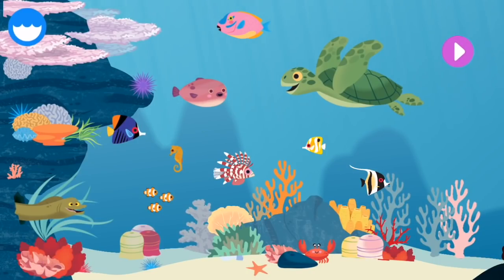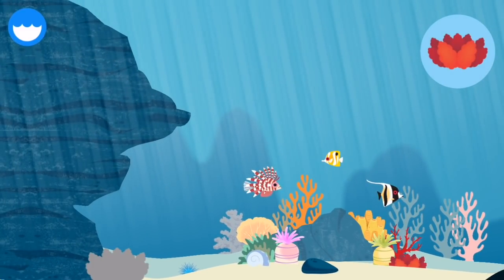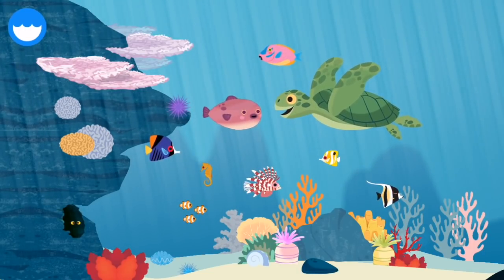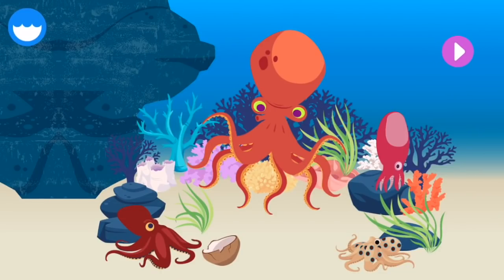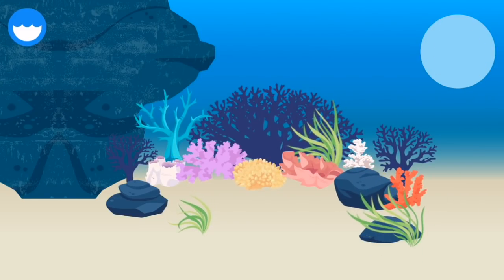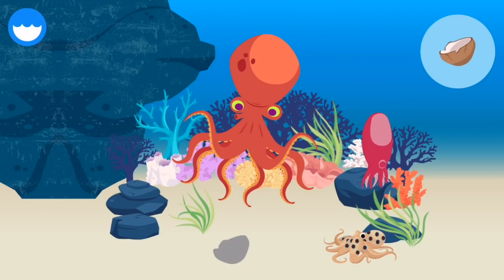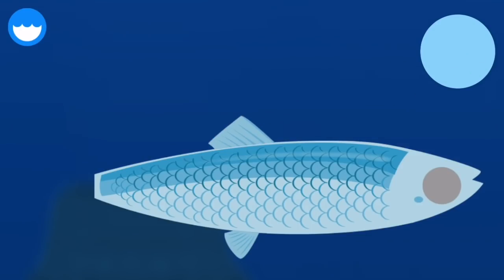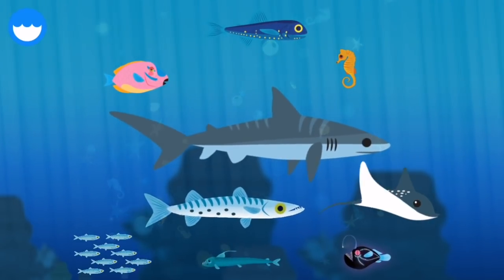Marco Polo Ocean DIscovery Fish Octopus Sharks Part 1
Splash in the Ocean! (10-Button Sound Books)
NATIONAL GEOGRAPHIC Ultimate Ocean Play Sand - 2 LBS of Sand

Make dolphins jump. Build a coral reef. Explore the deep sea. Create your own aquarium. These are just some of the fun things you can do with MarcoPolo Ocean, a “digital sandbox” for kids to play in that sparks their interest in the most unexplored part of our planet – the ocean.

Build and Explore
Six build-and-play activities bring the language and the images of the ocean to life. Ocean is playfully narrated and animated to reinforce vocabulary, physical attributes and ocean concepts.

*Coral Reef
*Octopuses
*Marine Mammals
*Fish
*Boat
*Submersible

Join AllTheFunToys  for a magical adventure of fun and surprises with Kinder Surprise eggs, Play Doh, all kind of toys around the world!!

Also learn reading, songs, words, phonics, patterns, logic, colours and art with All The Fun Toys!!